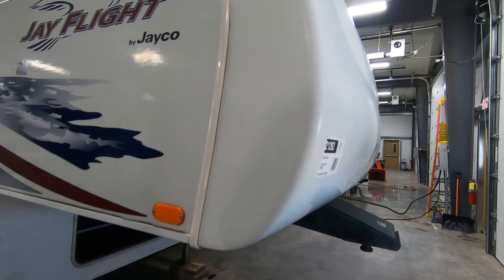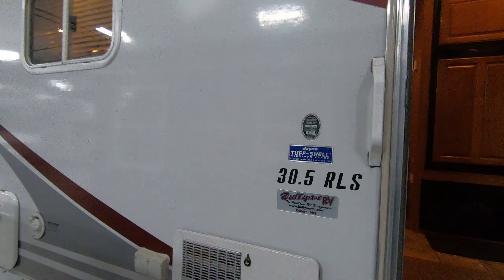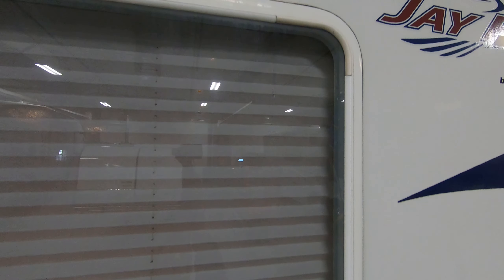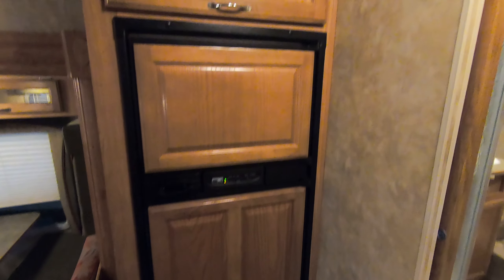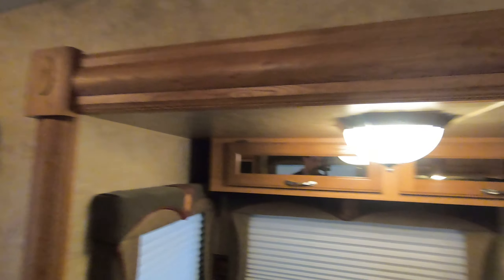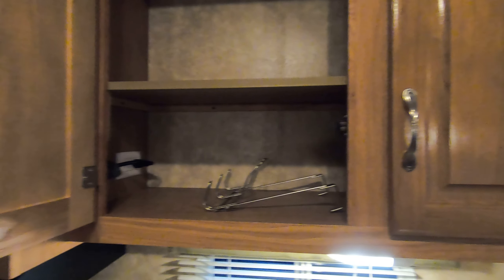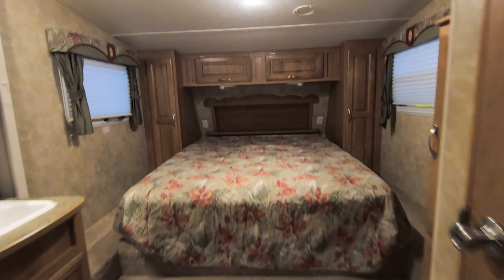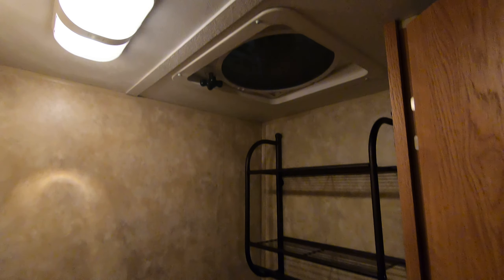Used 2007 Jayco Jay Flight Rear Living Room Fifth Wheel